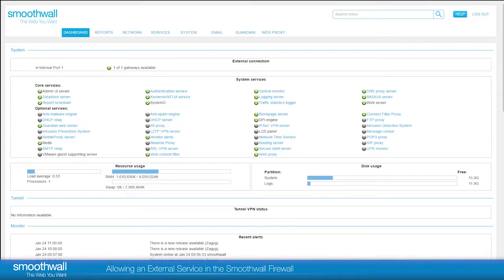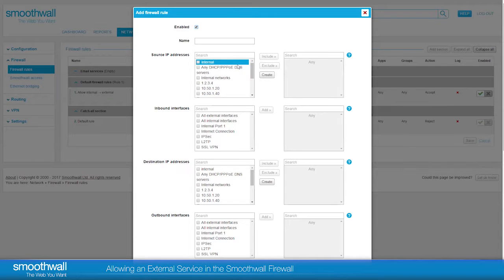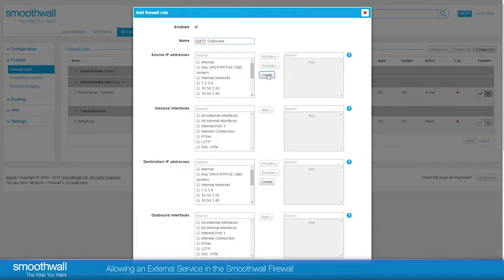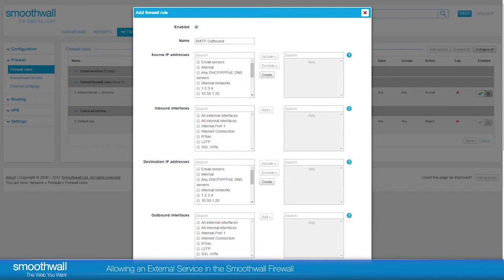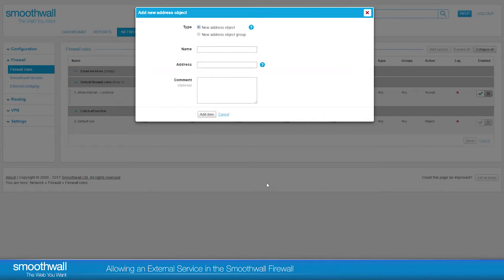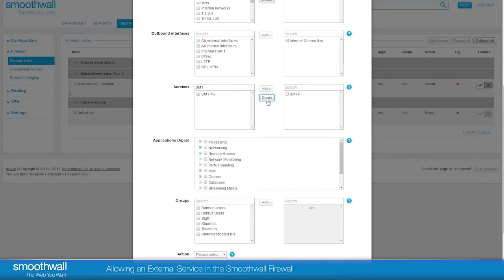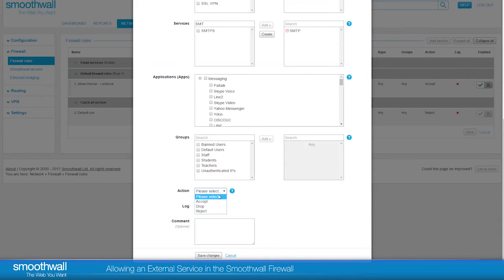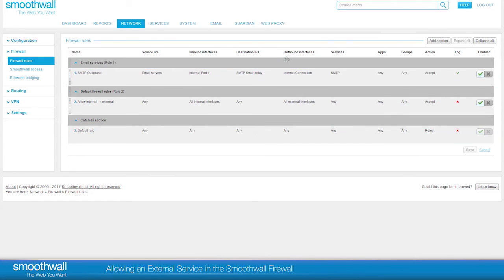Allowing an External Service in the Smoothwall Firewall